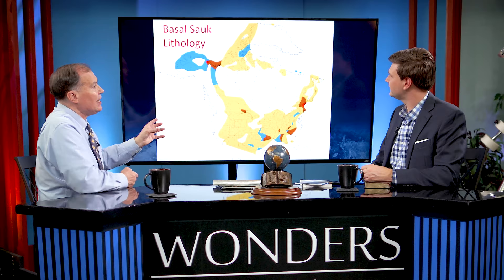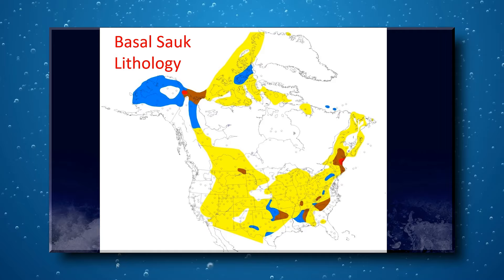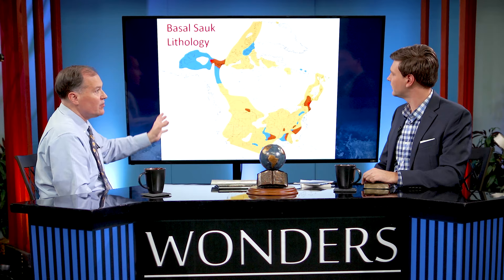WWN Dr Tim Clarey Flood Chronology and the Fossil Record OFFICIAL TRAILER 4K